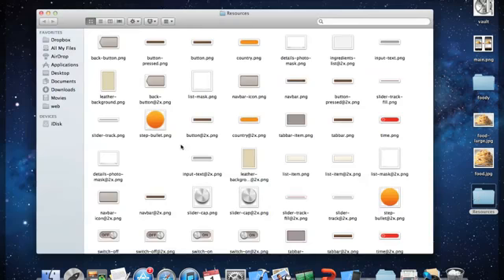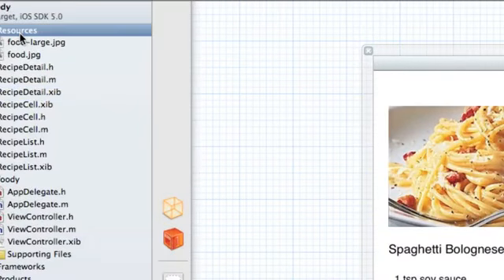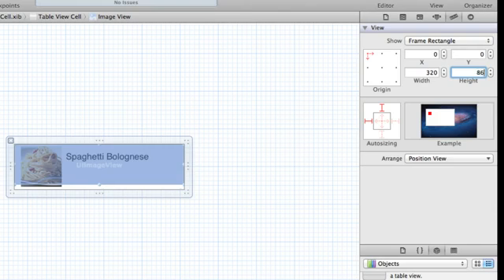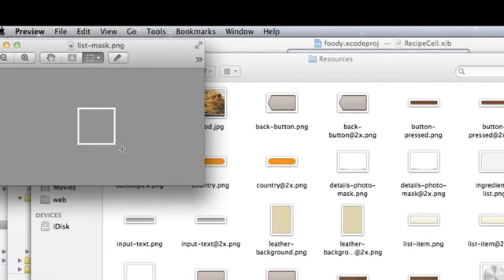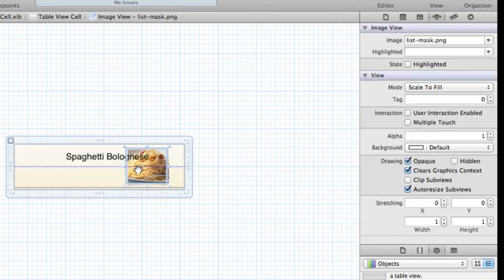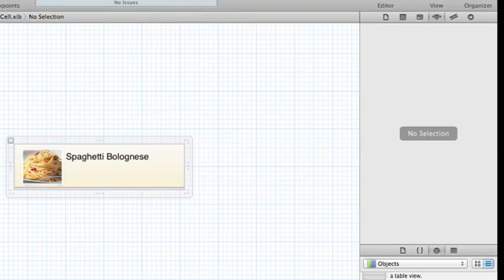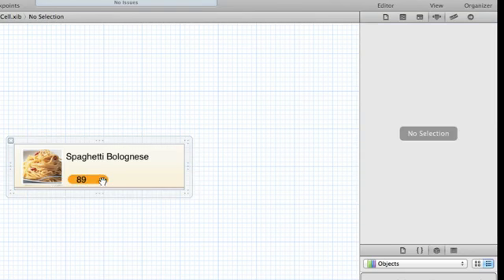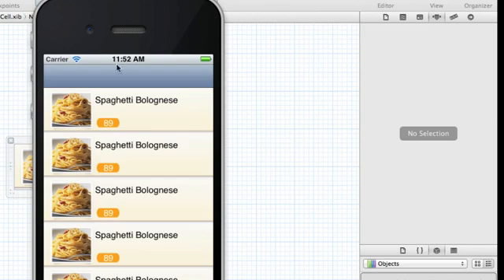iPhone App Design: How To Make A Top-Selling iPhone App With Great Design - Part 4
Lecture 4 : How to design a stunning list of recipes

Apple's goal of gaining monopoly over the mobile phone and smartphone market has been achieved, although with a few pitfalls and some corporate battles involving patents and designs with competitors. But the sheer symmetry and functionality of an iPhone is unmatched and the millions of happy users testify to this undisputed fact. With every new design and improved versatility and performance, Apple is making more people buy phones faster. An iPhone as a first mobile instrument is a proud achievement for thousands globally.

In recent news, Apple is unlikely to make any major changes in design for its next iPhone product. Corporate announcement had it that the tech giant is breaking away from the pattern of overhauling the iPhone design every two years; only subtle changes are in store for the fall release of its latest model. Confirmed reports from analysts say that the new phones will keep the 4.7 inch and 5.5 inch displays, a throwback to the larger-display models introduced by the company in 2014.

The iPhones have not been without their share of controversy and downside. The 16GB capacity of the iPhones have come in for a lot of criticism from users who feel it's nothing short of a scam as nearly 7GB is taken up for software and apps. Not allowing users to delete custom apps didn't help Apple's image either. Looks like the company has noted the feedback from loyal customers and is abandoning the smaller capacity devices; the upcoming iPhone 7 range will begin with 32GB storage levels.

Dislaimer: This video does not represent "iPhone App Design: How To Make A Top-Selling iPhone App With Great Design" officially.